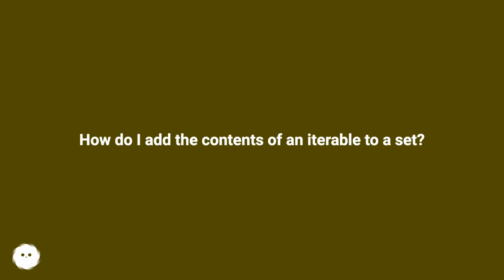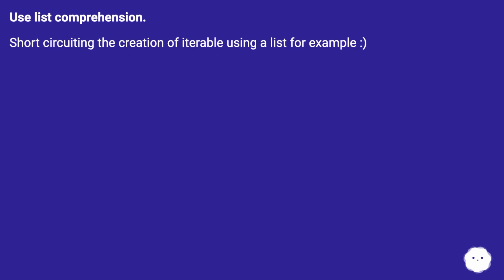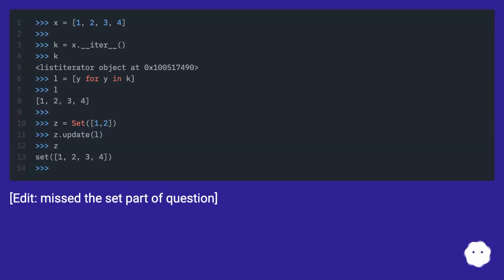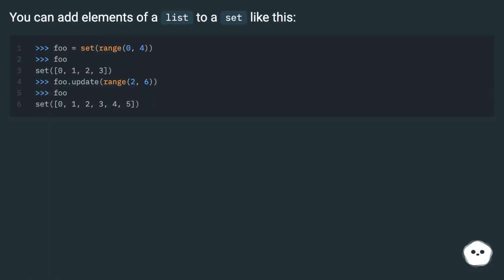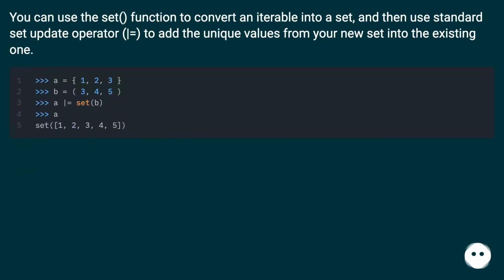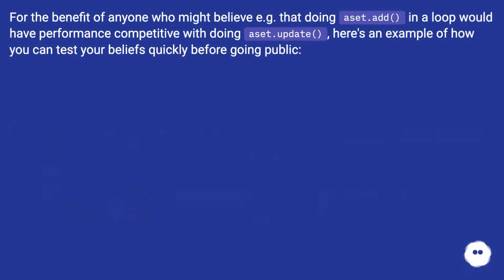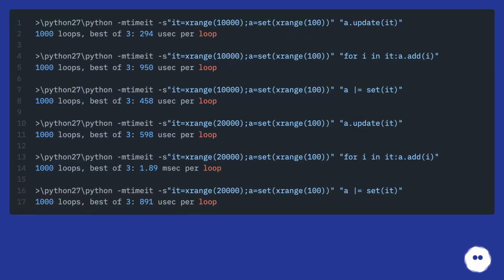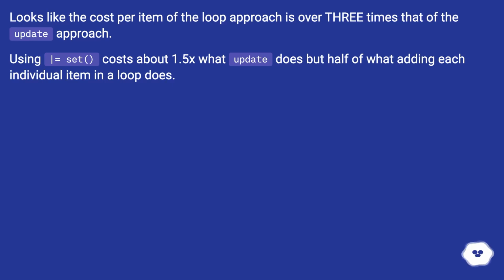How do I add the contents of an iterable to a set?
Chapters
00:00 How Do I Add The Contents Of An Iterable To A Set?
00:13 Answer 1 Score 0
00:35 Accepted Answer Score 270
00:48 Answer 3 Score 17
01:05 Answer 4 Score 54
01:48 Thank you